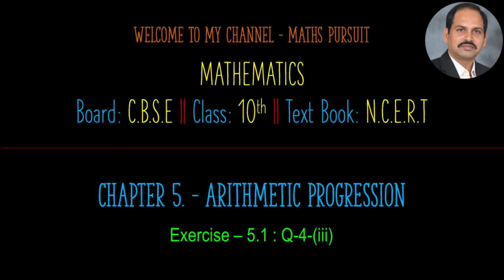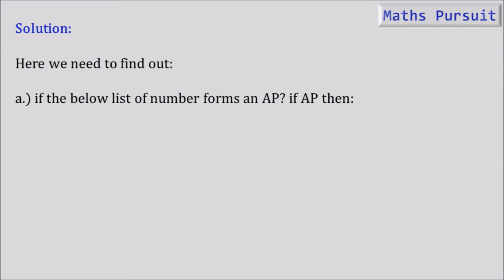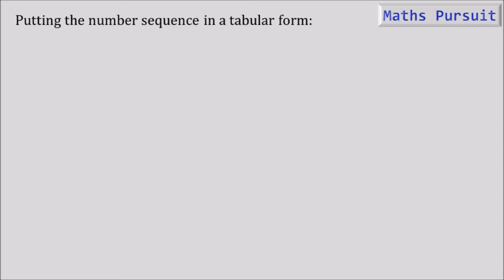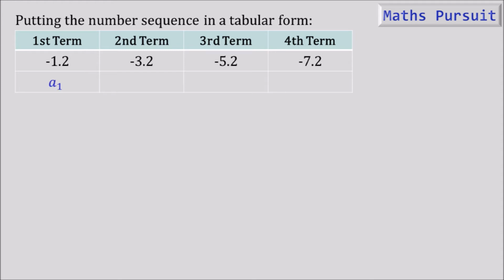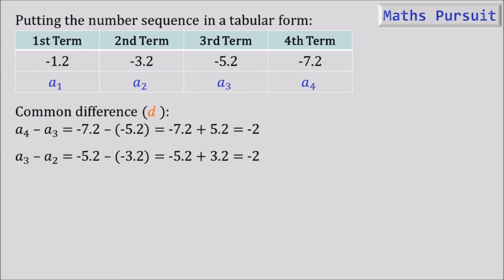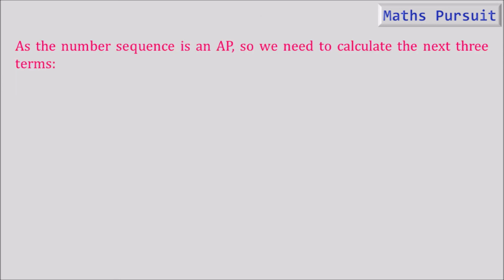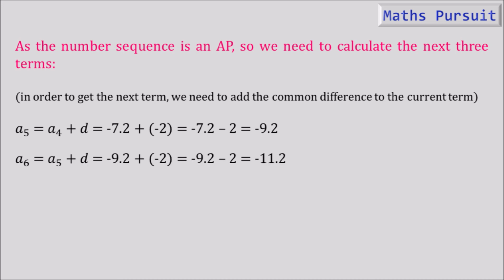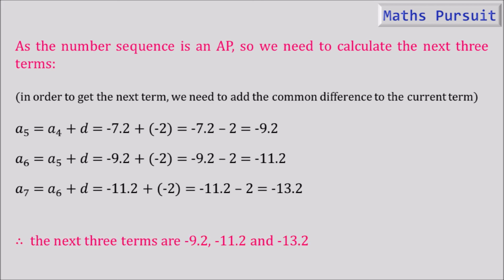Ex:5.1 Q-4-(iii). Which of the following are APs? If they form an AP, find the common difference 𝒅 a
Chapter-5 || ARITHMETIC PROGRESSION || Exercise-5.1 || Question-4-(iii)
Which of the following are APs? If they form an AP, find the common difference 𝒅 and write three more terms.
(iii) -1.2, -3.2, -5.2, -7.2, ...